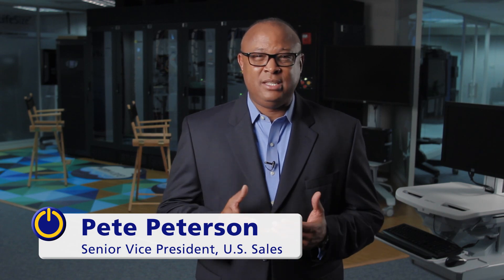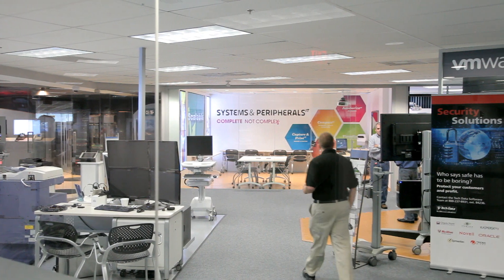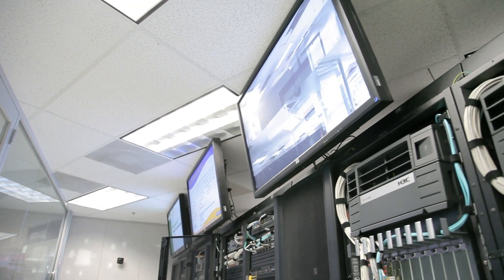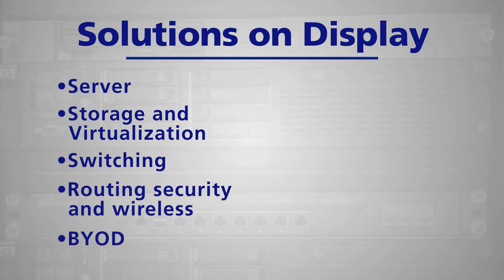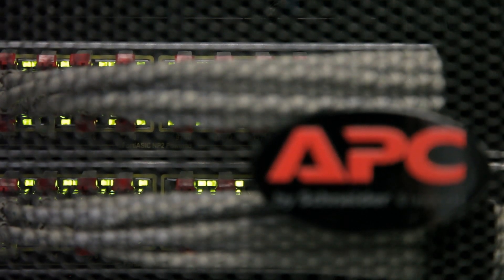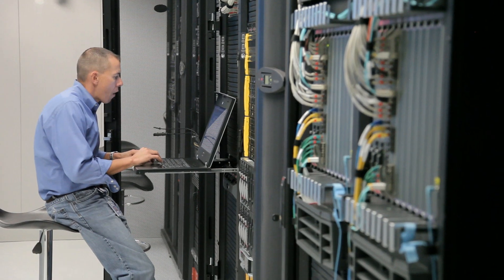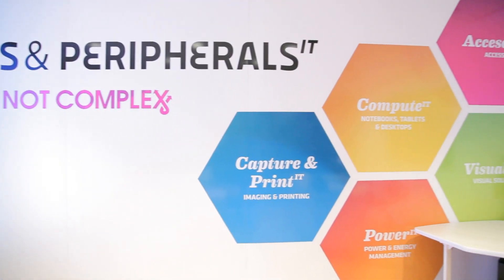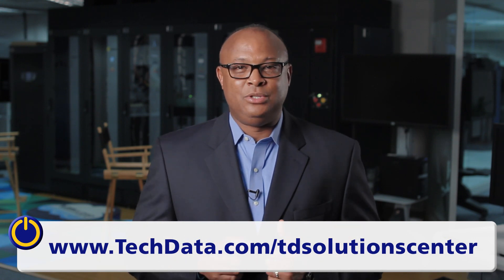Tech Data Solutions Center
The Tech Data Solutions Center is a 6000 square foot hands-on showcase of the industry's latest technology, which offers end-to-end solutions for our channel partners.  Tech Data's team of systems engineers supports the center by updating it regularly with the latest and greatest products and solutions from leaders like Schneider Electric, Cisco, EMC, HP, IBM, Microsoft and VMware.  Solutions on display include server, storage and virtualization, switching, routing, security and wireless, BYOD, TDCloud demonstrations, unified communications, document imaging and digital signage.